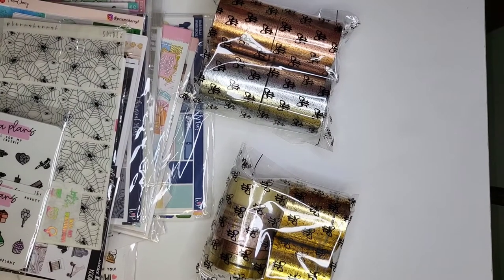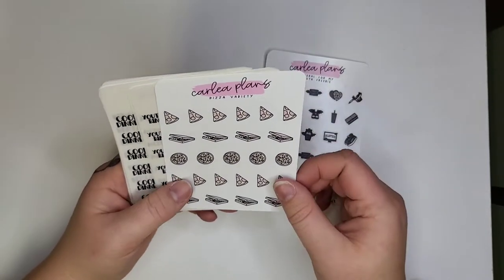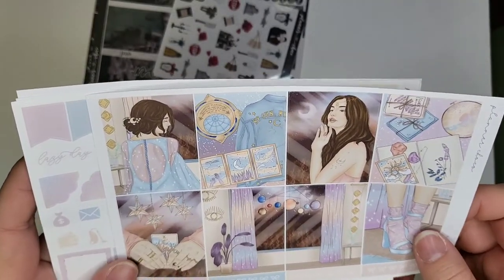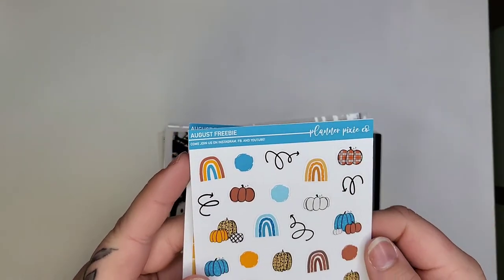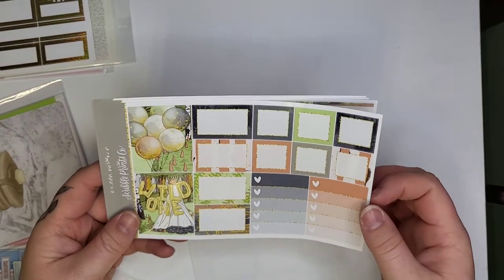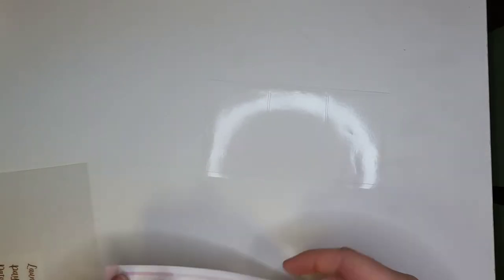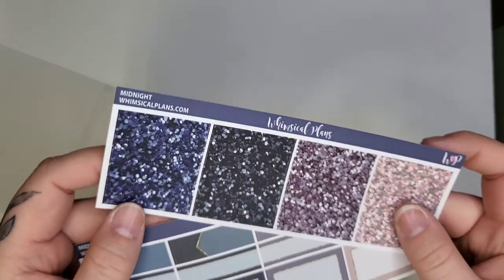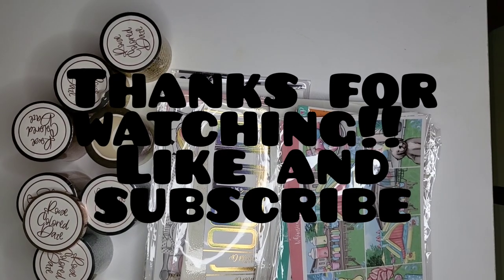Planner Haul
Prism Cherry-

Planner Pixi Co-